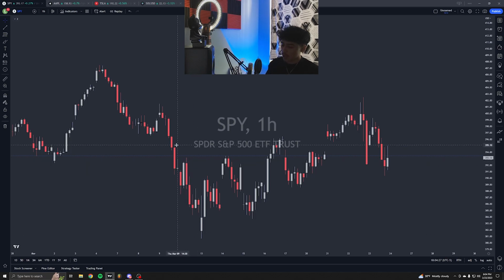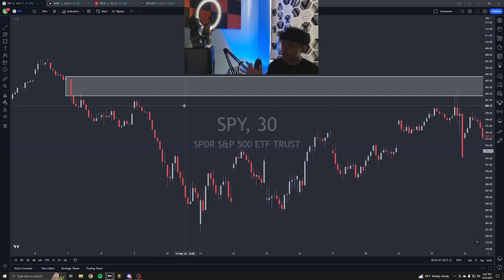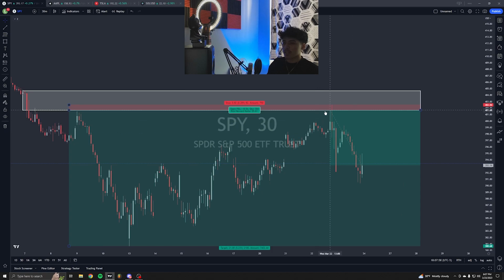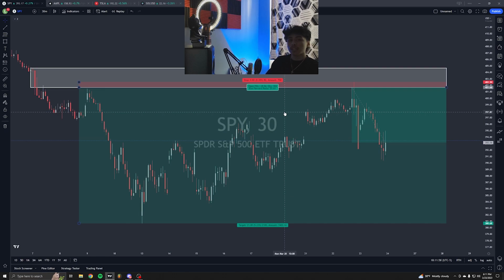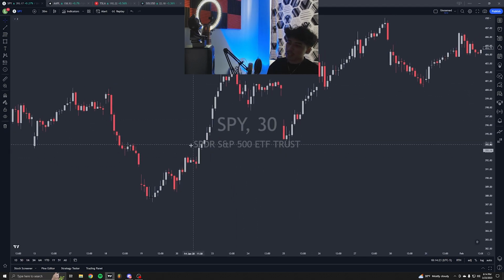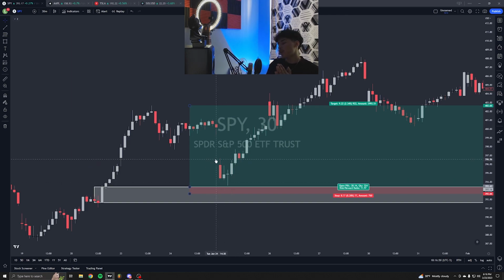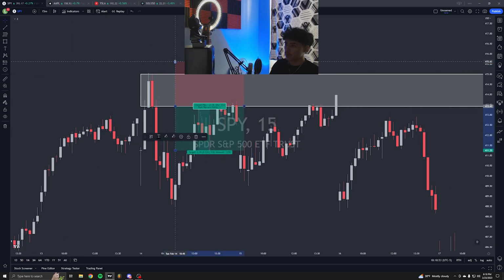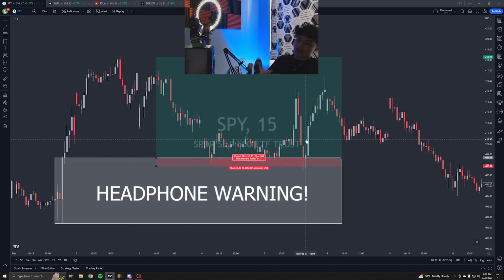The Strategy That Made Me Profitable